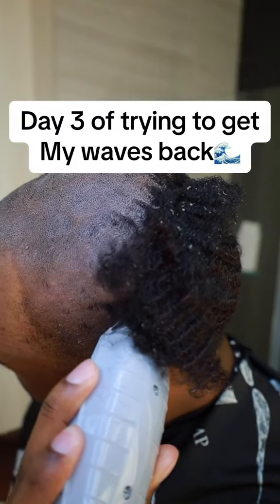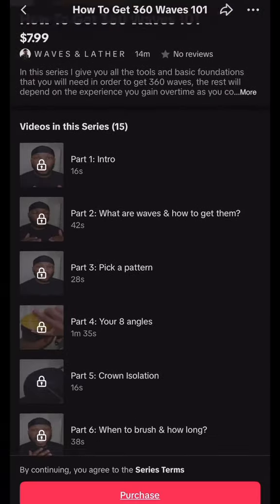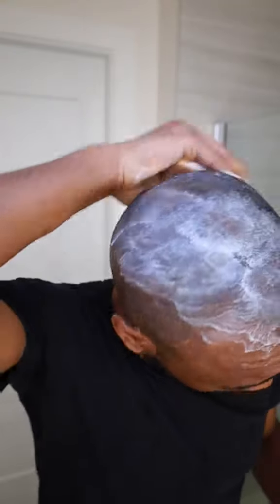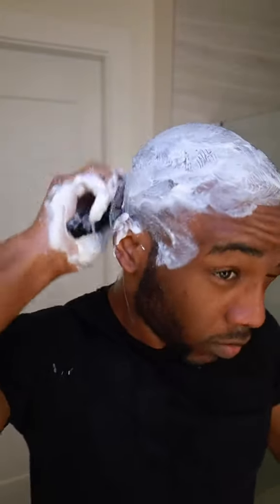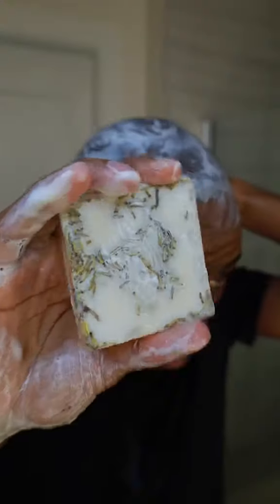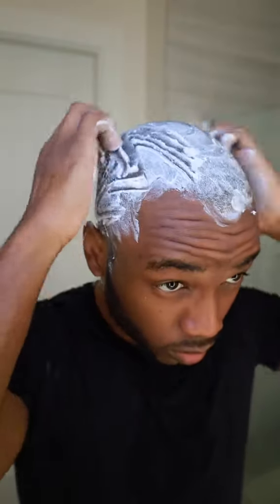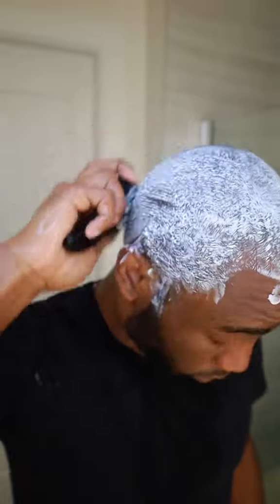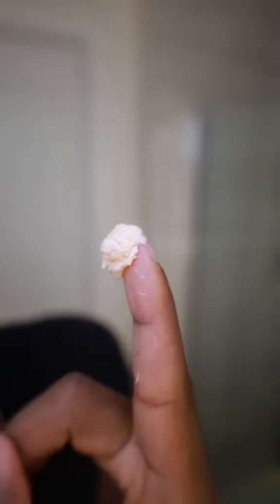Return of the waves part 3!